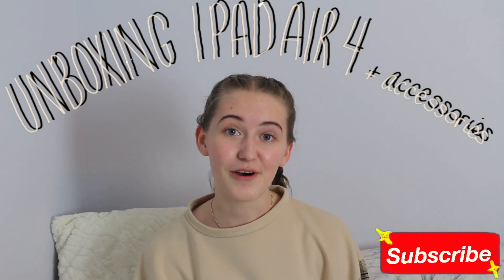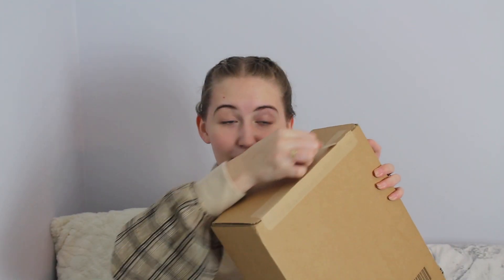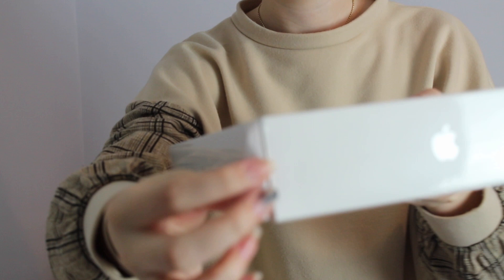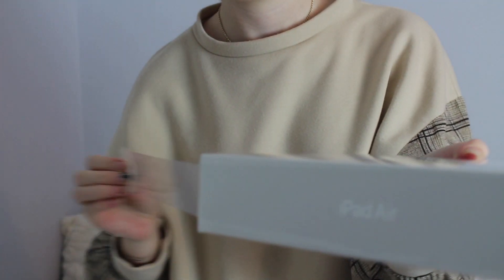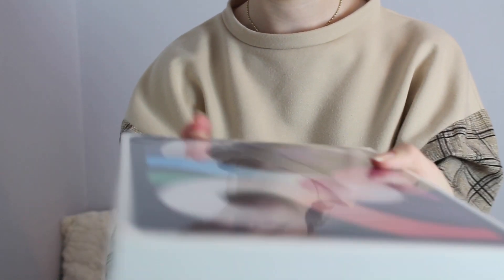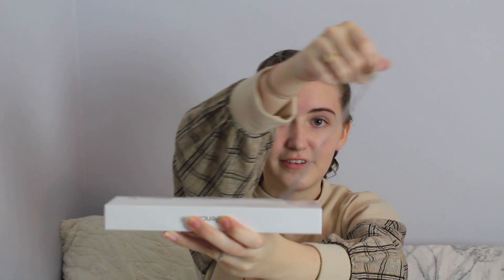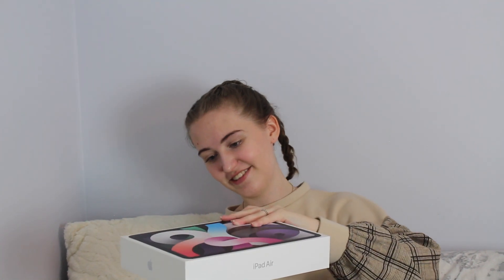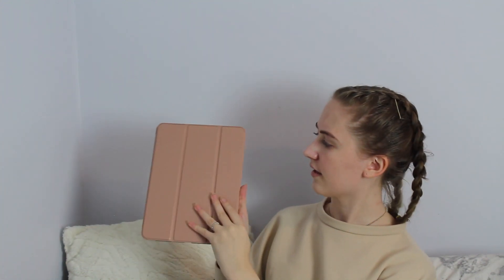iPad Air 4 + accessories Unboxing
In this video I unboxed the new iPad Air 4 and some accessories to go along with it such as a paper like screen protector and an Apple Pencil.

Pencil Case:
US: Couldn't find a link

If you enjoyed or found it helpful please give this video a thumbs up ;)